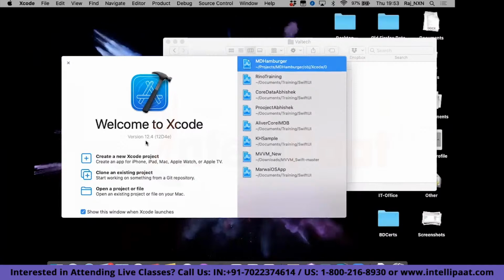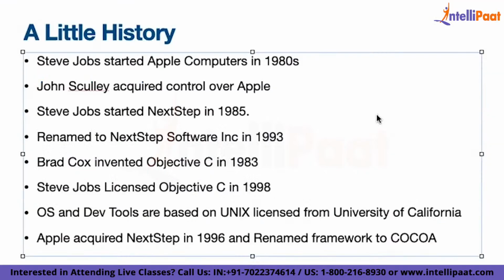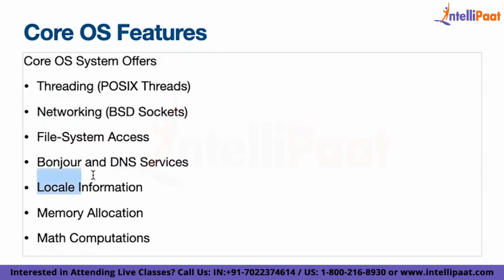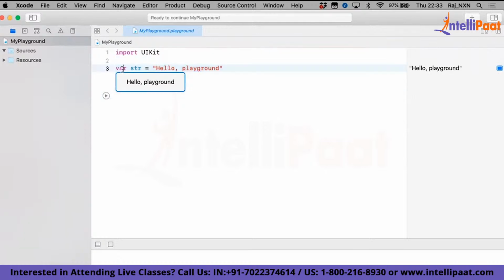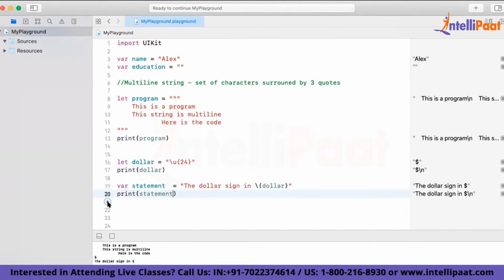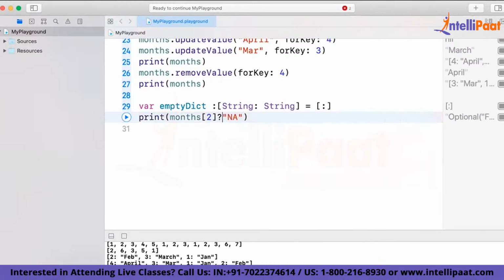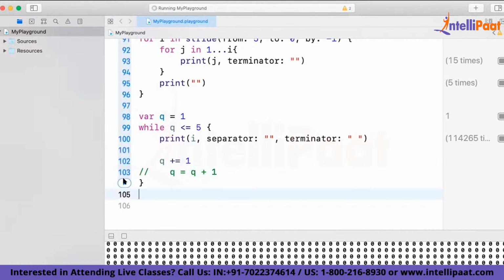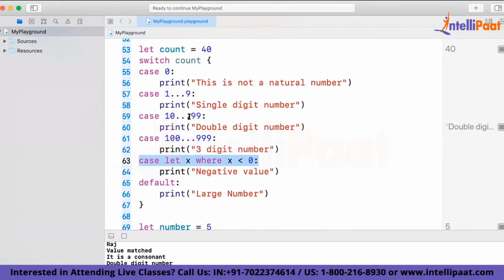How To Learn IOS Development | IOS Architecture | Intellipaat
🔵In this How To Learn IOS Development Video you will get to know the Introduction to XCode, Apple Origin History, Development Toolkit, XCode download Components, Frameworks, IOS Architecture, Core OS Features, COCOA Touch & Kits, Swift Features, Data Types
Hands on. so This is a must-watch IOS Development video for everyone who wishes to learn IOS Architecture and to make a career in it.

Intellipaat Edge
1. 24*7 Life time Access & Support
2. Flexible Class Schedule
3. Job Assistance
4. Mentors with +14 yrs
5. Industry Oriented Course ware
6. Life time free Course Upgrade